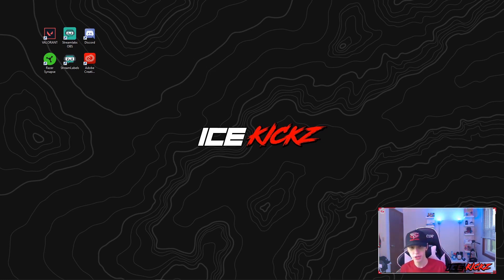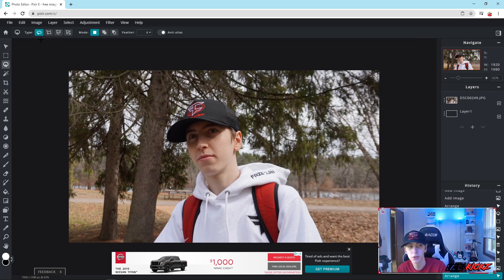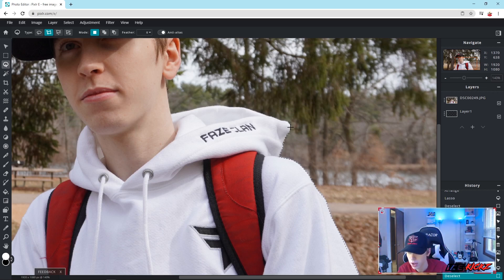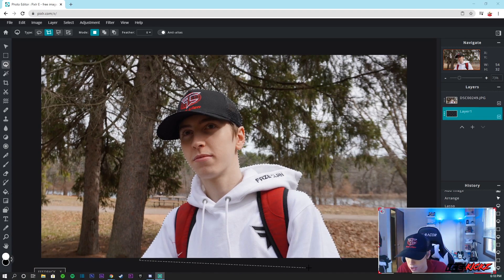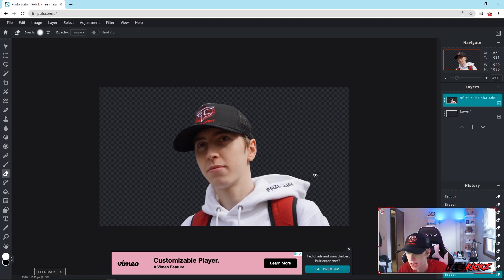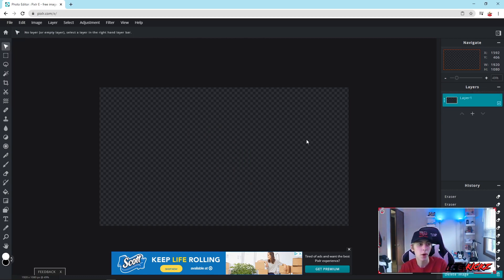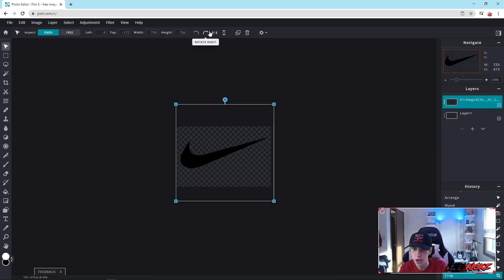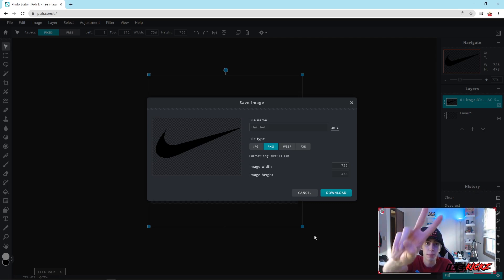How To Cut Out Any Image on Pixlr E!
Tutorial on how to cut out an image on Pixlr, and make it transparent as well.